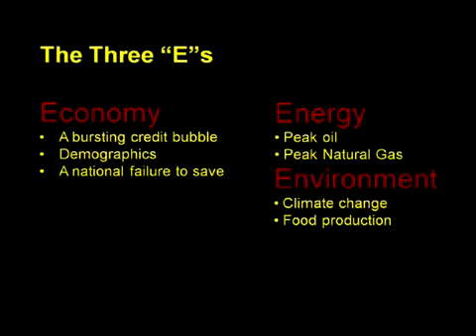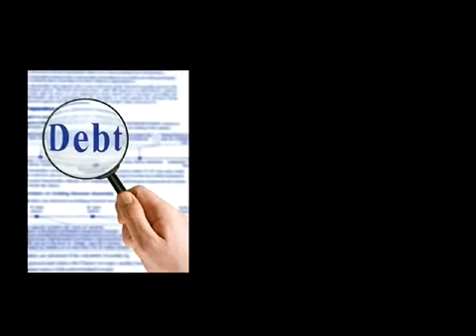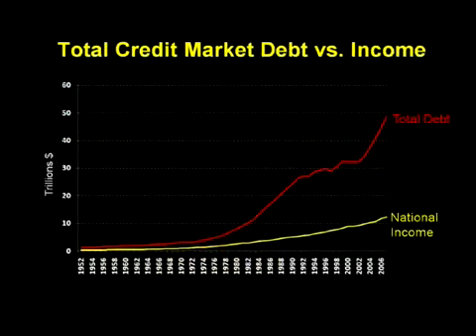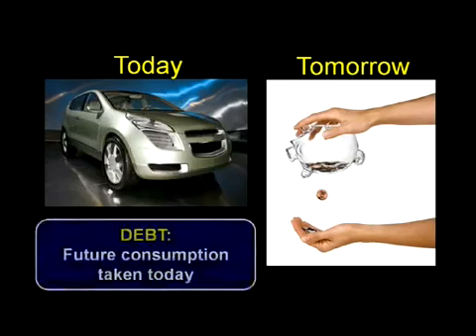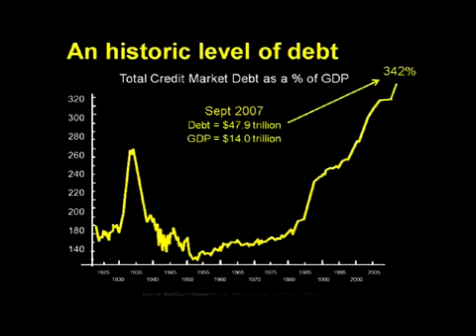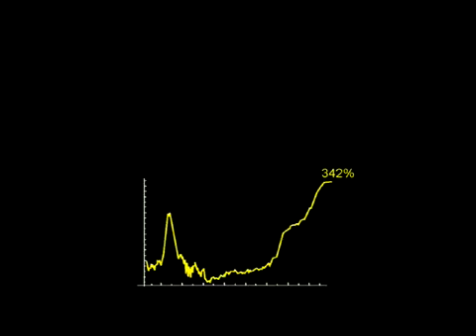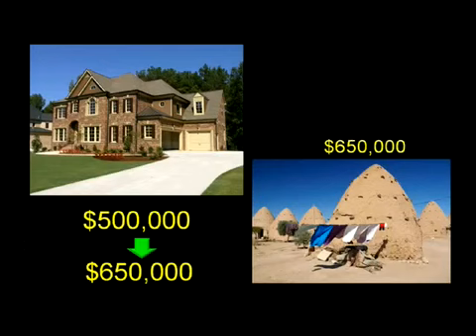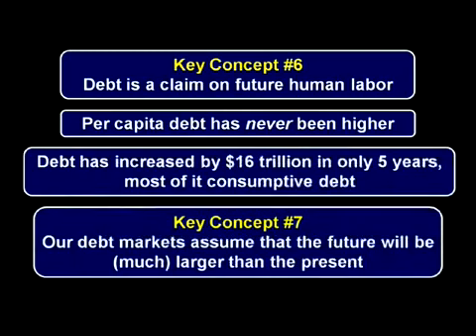Crash Course - Debt by Chris Martenson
http:/ Crash Course - Debt by Chris Martenson